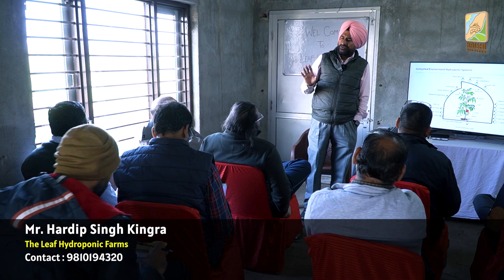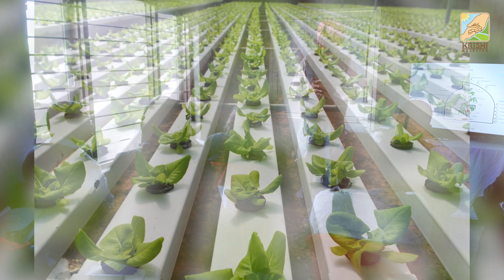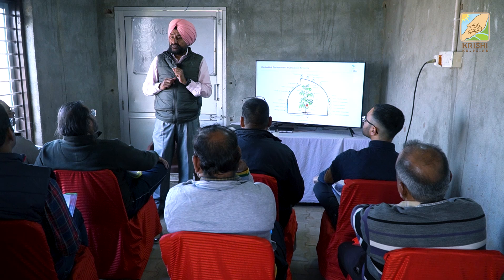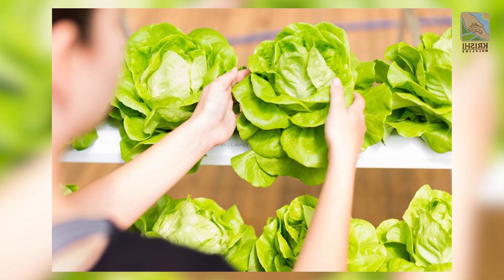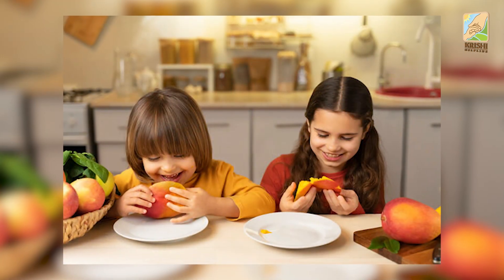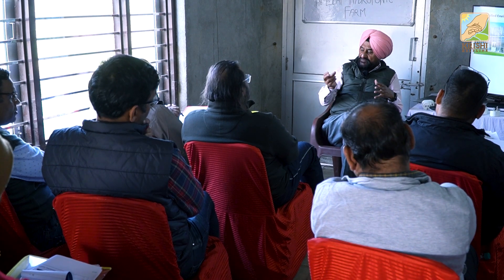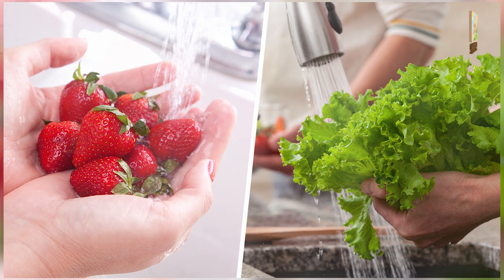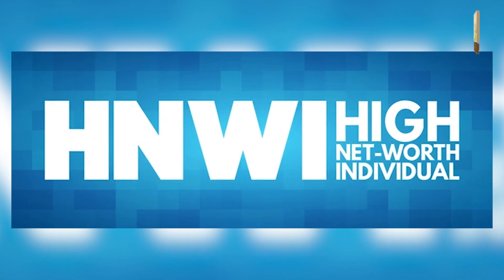Hydroponics: Profit Calculation Formula | Part 14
प्यारे किसान भाई बहनों,
Hydroponics is a type of horticulture and a subset of hydroculture that involves growing plants, usually crops or medicinal plants, without soil, by using water-based mineral nutrient solutions in an artificial environment. Terrestrial or aquatic plants may grow freely with their roots exposed to the nutritious liquid or the roots may be mechanically supported by an inert medium such as perlite, gravel, or other substrates.
This video is based on Educating the people about Hydroponics. In this video, HARDIP SINGH KINGRA teaches about Hydroponics in simple and effective way.